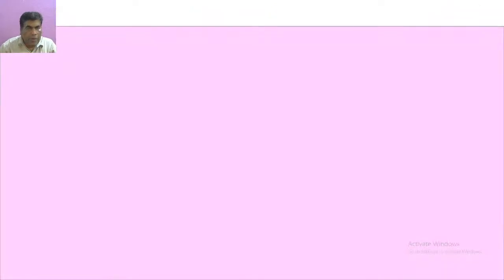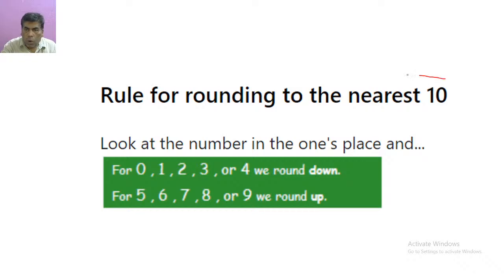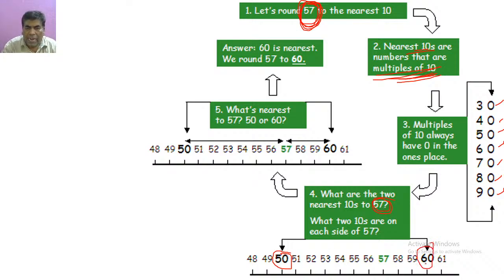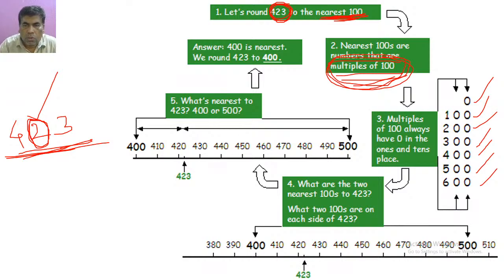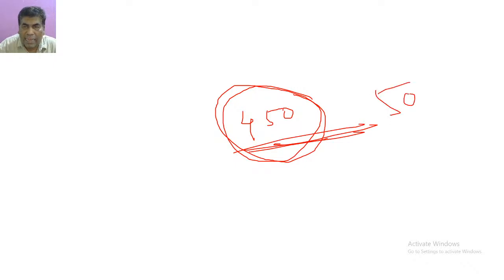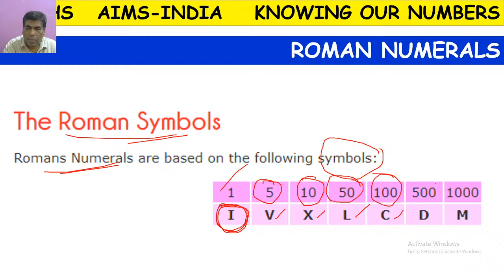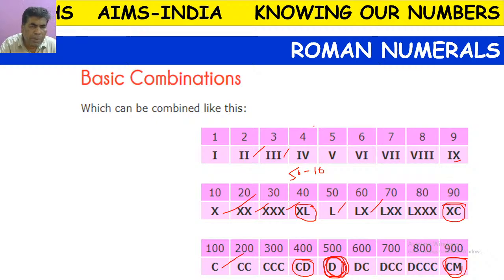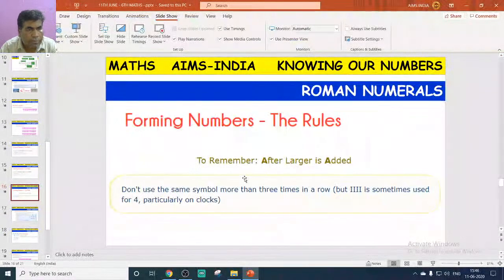6TH & 7TH || MATHS || NUMBERS || LECTURE 04 || VIDEO || BRIDGE COURSE